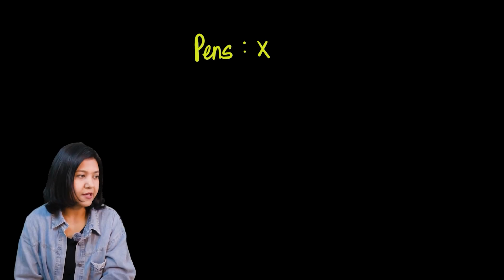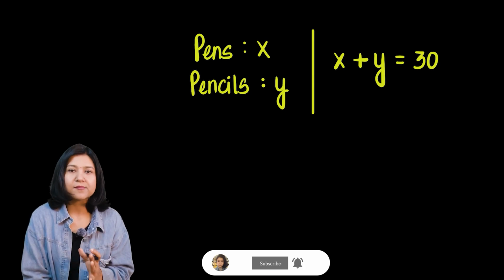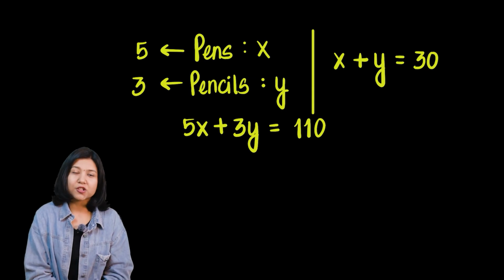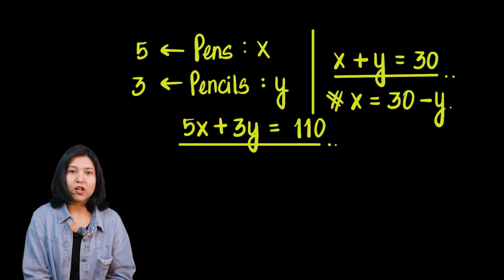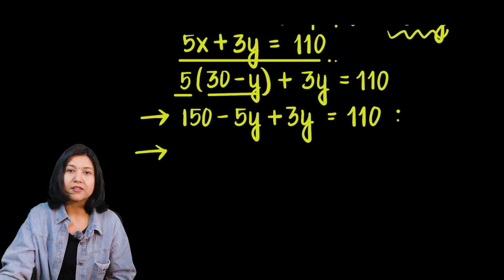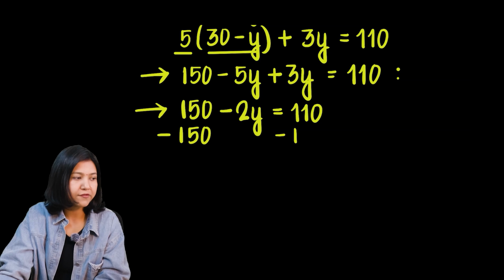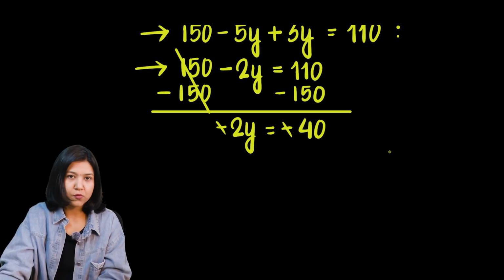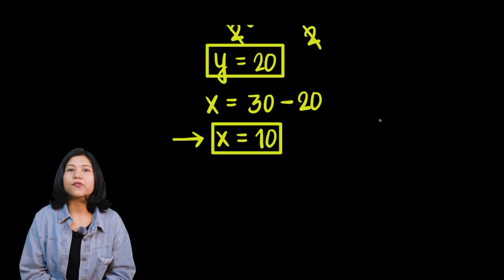IGCSE 0580 Mathematics: Master Simultaneous Equations Step-by-Step (Exam Focused Method)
Simultaneous Equations IGCSE 0580 explained clearly using exam-focused methods to help you score full marks. Linear equations in two variables form one of the most frequently tested concepts in Cambridge IGCSE Mathematics 0580.

In this lesson, you will learn how to solve simultaneous equations step-by-step using structured working exactly as expected in the IGCSE 0580 examination.

Struggling with linear equations in two variables?
Confused about which method to apply in the exam?

This video breaks down Simultaneous Equations for Cambridge IGCSE Mathematics 0580 in a clear blackboard-style explanation designed for complete concept mastery and exam confidence.

You’ll understand:
✔️ What simultaneous equations really mean
✔️ How to solve using elimination and substitution methods
✔️ How examiners award marks step-by-step
✔️ The most common IGCSE 0580 exam question patterns
✔️ Mistakes that cost students easy marks every year

This lesson is carefully aligned with the Cambridge IGCSE Mathematics 0580 syllabus, helping you build strong fundamentals while improving problem-solving speed and accuracy.

Whether you are revising for tests, preparing for mock exams, or aiming for top grades in your final IGCSE exam — this video will give you guaranteed concept clarity.

📌 Watch till the end for exam-focused tips that help you avoid common scoring errors.

📤 Share with classmates preparing for IGCSE 0580
💬 Comment your doubts for quick explanations

This lesson follows the Cambridge IGCSE Mathematics (0580) syllabus and helps international students prepare confidently for exams.

Welcome to IGCSE Maths with Sujata, a dedicated online learning channel for Cambridge IGCSE Mathematics students around the world.

This channel provides complete, clear and exam-focused IGCSE Maths lessons following the Cambridge IGCSE Mathematics (0580) syllabus, helping students from the United Kingdom, Singapore, United Arab Emirates, Australia, Canada, India and international schools worldwide achieve top grades with confidence.

Whether you are studying in a British curriculum school, Cambridge international school, IB pathway school or home schooling under the IGCSE system, this channel is designed to support your mathematics learning step by step.

Students from the following countries regularly follow the Cambridge IGCSE curriculum and will benefit from this channel:

• UK IGCSE Maths students
• Singapore international school students
• UAE Cambridge curriculum learners
• Australian IGCSE pathway students
• Canadian international program students
• Indian international board students
• Homeschool students following IGCSE Maths

No matter where you are located, these lessons are aligned with international standards and exam expectations.

• Cambridge IGCSE students (Grades 8–10)
• International school learners worldwide
• Home school families following IGCSE Maths
• Students aiming for A* and high distinction
• Parents seeking structured online maths support

I am Sujata, an experienced international mathematics tutor passionate about making complex concepts simple and logical.

My teaching style focuses on:

• Conceptual understanding
• Smart exam strategies
• Confidence building

Thousands of students benefit from structured explanations designed for real exam success.

📈 Why Learn With IGCSE Maths with Sujata?

✔ Clear, syllabus-aligned lessons
✔ Exam-focused teaching approach
✔ Global curriculum support
✔ Regular uploads and revision sessions
✔ Trusted online maths tutoring experience

📩 For online IGCSE Maths one-to-one tuition and academic guidance, please contact via the email provided on the channel.

igcse 0580 simultaneous equations, linear equations in two variables igcse 0580, cambridge igcse mathematics 0580 algebra, simultaneous equations exam questions igcse 0580, igcse 0580 elimination method, igcse 0580 substitution method, igcse maths simultaneous equations explained, igcse 0580 algebra full marks method, igcse 0580 exam focused algebra lesson